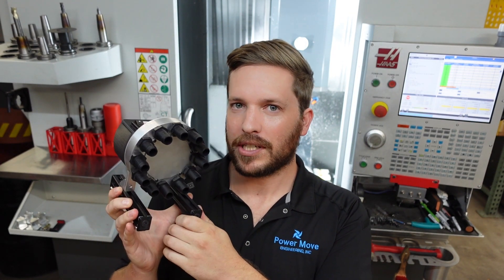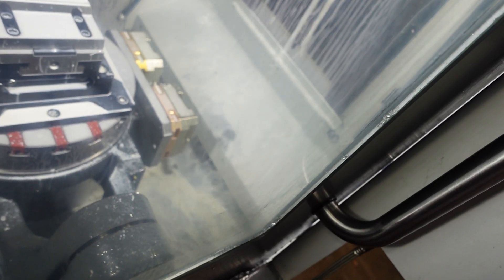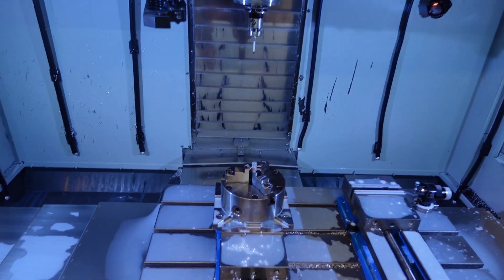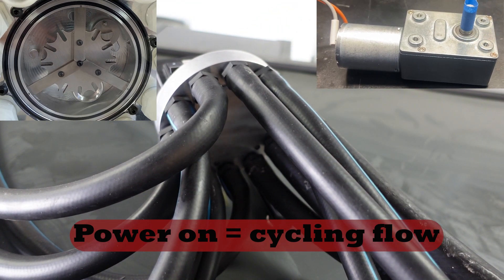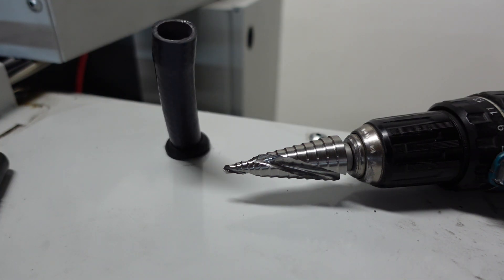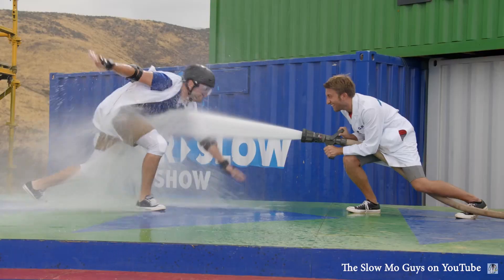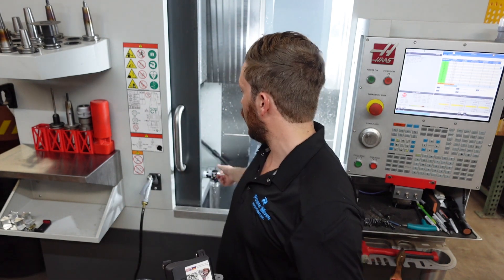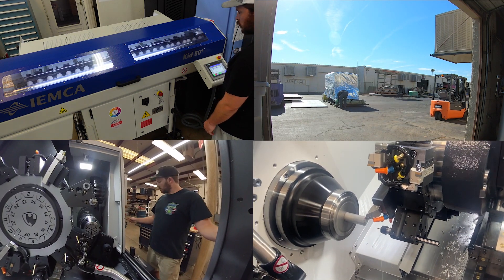Automated CNC Washing | Lazy Or Genius?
This coolant washdown system is designed to assist a machinist with the process of cleaning out a CNC machine. These high production machines have the ability to create massive amounts of metal scrap (aka swarf or chips). These chips can quickly grow into immovable piles of sharp metal needles that are laborious to remove and can even damage the machine itself. The Swarf Diablo is our automated solution to this problem. After a few years of iterative design and feedback, we feel that it is ready.

Stop cleaning. Start Machining.